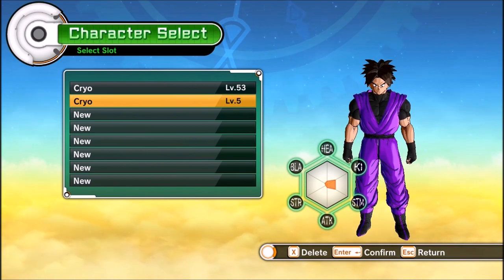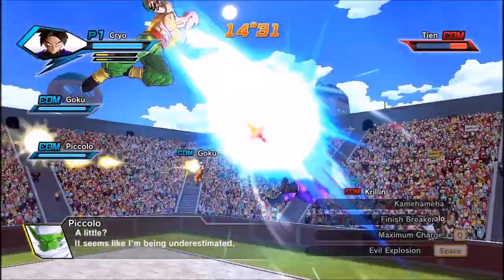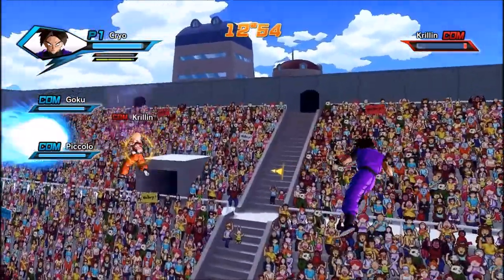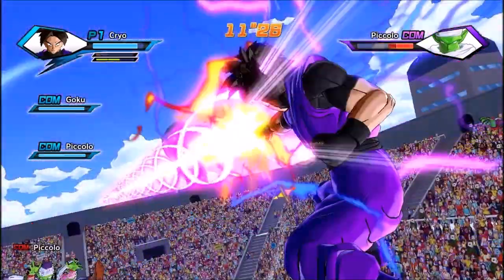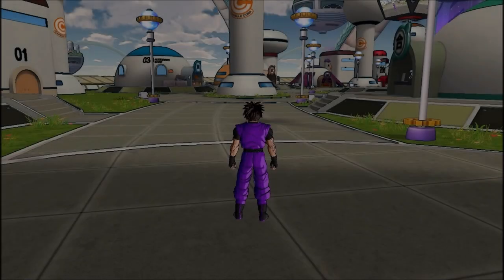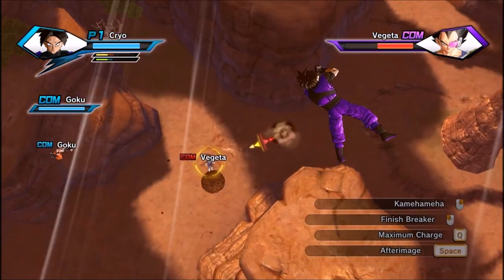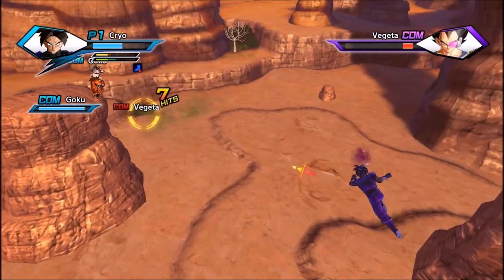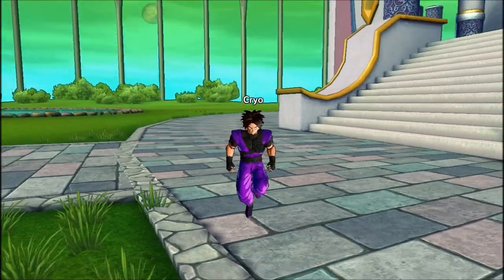Dragon Ball Xenoverse | "Great Ape Vegeta!" | Episode 3 (1080p PC)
Hey guys welcome back to more DBX! Today we continue with the "Return of the Saiyans" Saga and beat up some Great Ape behind! Enjoy!

Dragon Ball Xenoverse on PC is a game based on the Dragon Ball Z series. The original timeline is threatened by a mysterious enemy, and a new warrior must arise to prevent the past from being changed and save the future! You create your own character as either a frieza, saiyan, majin, human, or namekian race. You will develop new skills as you get mentored by famous characters from the series. Outside of the main story, there are also side quests, PvP battles up to 3v3, and local multiplayer. There have been three DLC packs announced, with the first one being released in March.

I do own all of these songs, and all of them can be found and purchased on iTunes or Google Play for $1.29 each :D